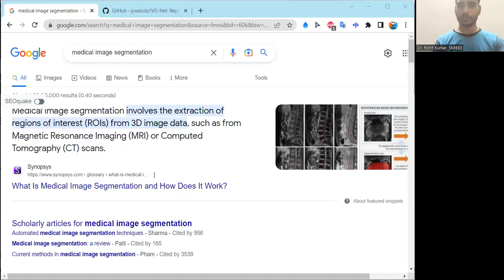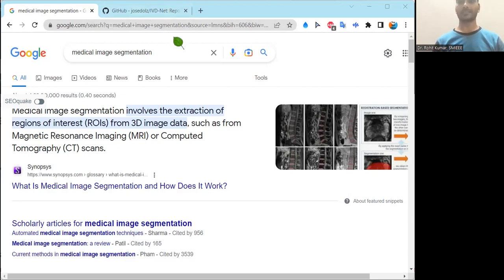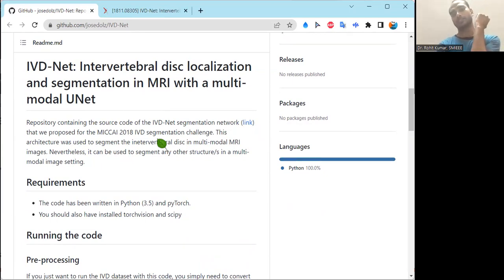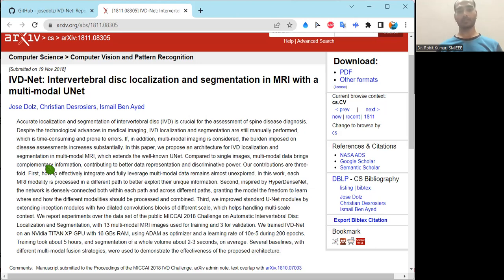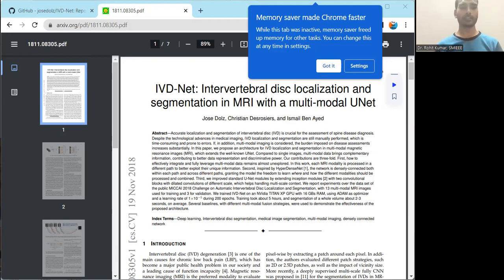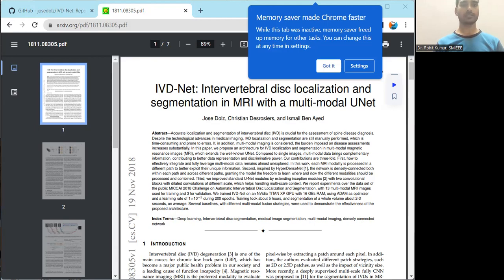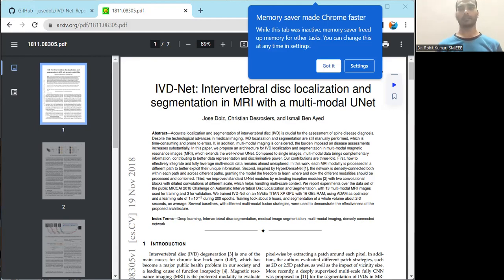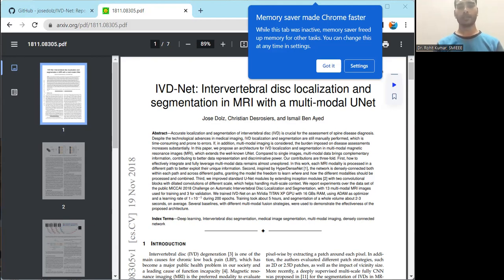Medical Image Segmentation: Basic and Key Details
Medical Image Segmentation is a computer vision problem that includes splitting a medical image into many segments, where each segment represents a distinct object or structure of interest in the image. The objective of medical image segmentation is to create a precise and accurate representation of the items of interest within the image, often for the purpose of diagnosis, treatment planning, and quantitative analysis.